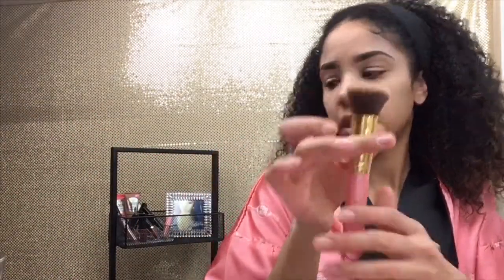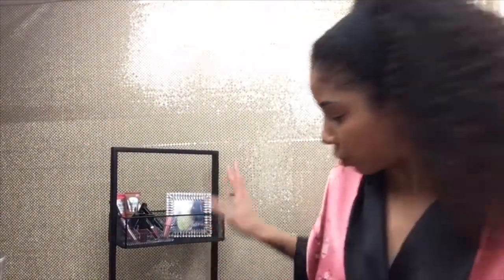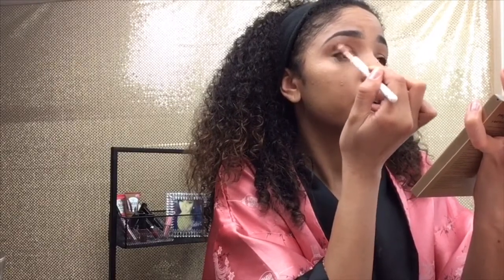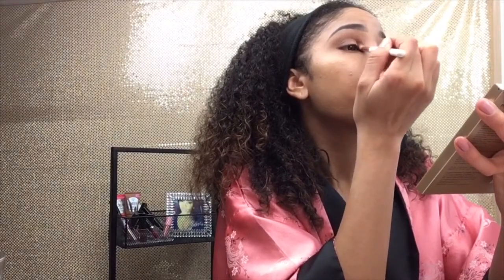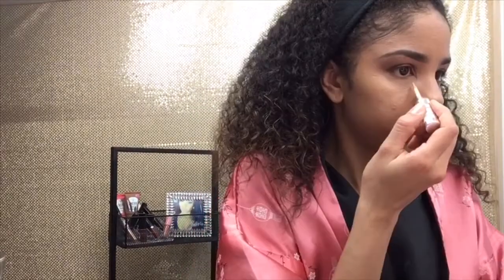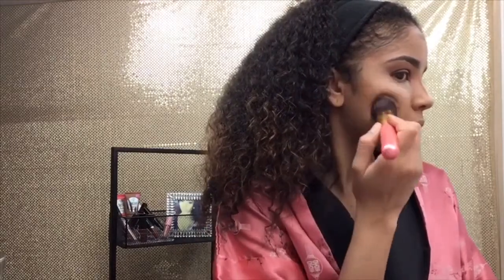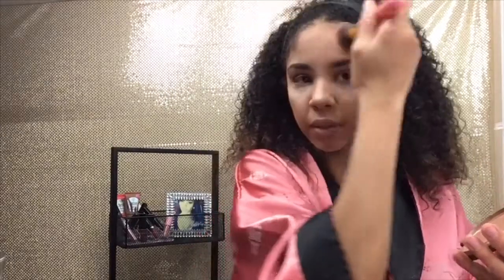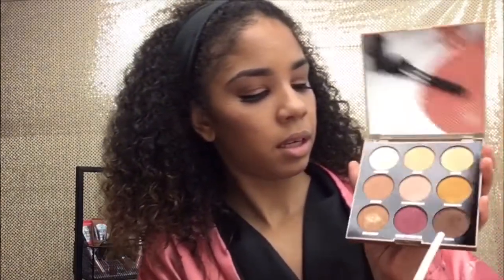GRWM| Soft & Glowy Glam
Hey Nichi Gang,
I wanted to share a awesome makeup look I did for a social outing with my coworkers.